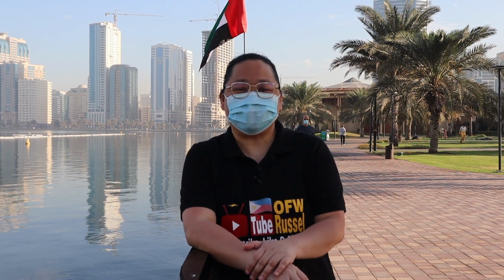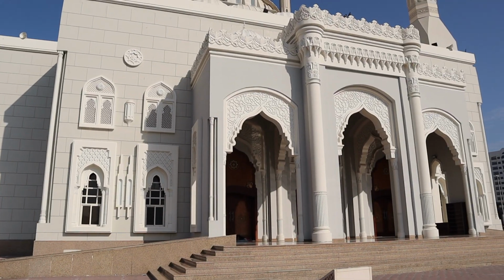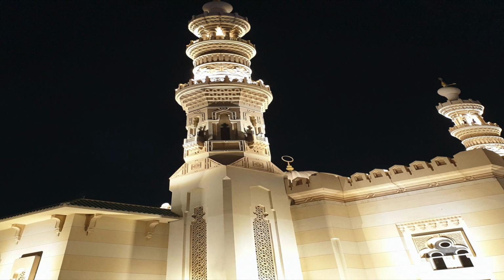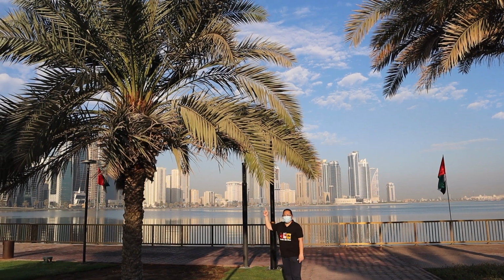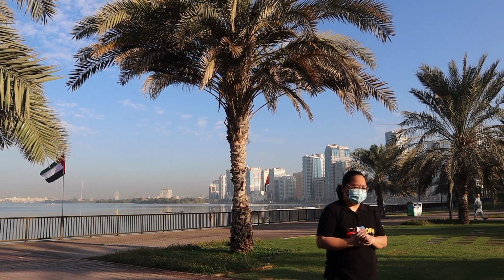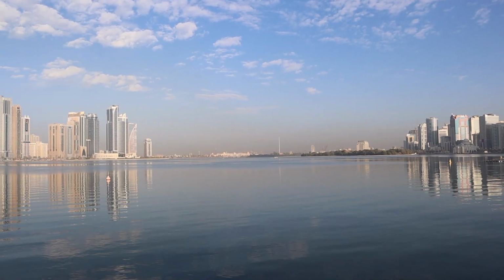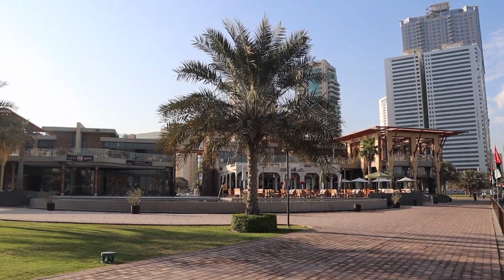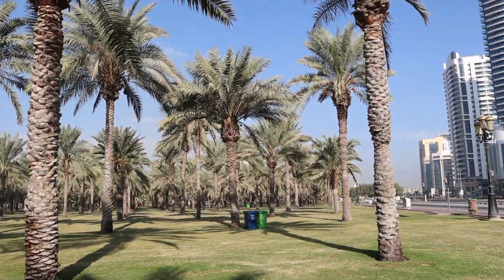Al Majaz Waterfront - Iconic leisure destination in Sharjah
Join us as we explore one of the tourist destinations here in Sharjah. Al Majaz Waterfront is at the heart of the city. You will mesmerize the architectural and stylish designs that express Sharjah’s rich cultural and historical heritage. This place is ideal for bonding with all ages, while you enjoy the stunning, magnificent scenery overlooking the Khaled Lagoon. Your little kids will enjoy the Splash Park, EZ Bike, play mini golf and more.

Seeing how beautiful the Al Noor Mosque and the 100 Date Palms is something that I cannot explain, as if I am not in Sharjah. The intricate designs of Al Noor Mosque are exceptional, the architect brings the outstanding beauty of the mosque.

Visit the place and see it by yourself, and don’t forget to watch the Sharjah Musical Fountain that plays every night. It is a must see.

🚕🚕🚕PLACES TO VISIT IN DUBAI 🚕🚕🚕

😍Please Support Our Youtube Channel. Donation of any amount will be greatly appreciated and to keep up the production of our videos. We need your help now more than ever.

If you have any special requests, recommendations, questions or suggestions